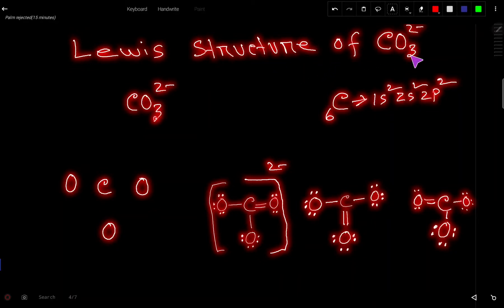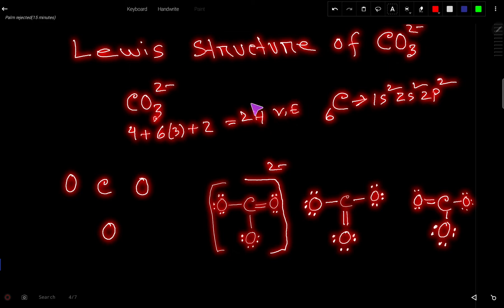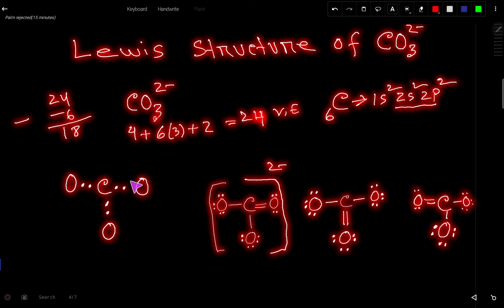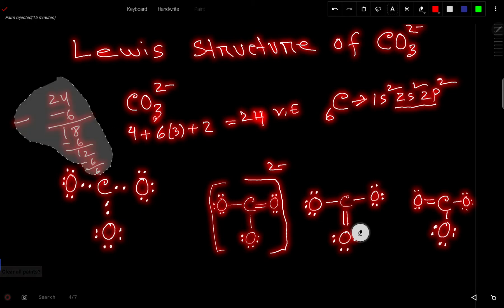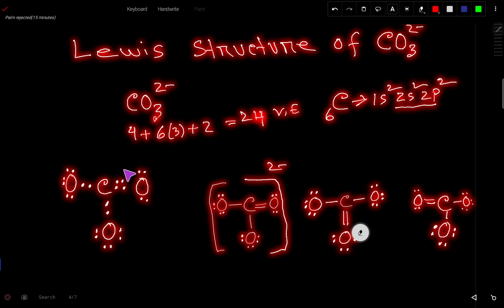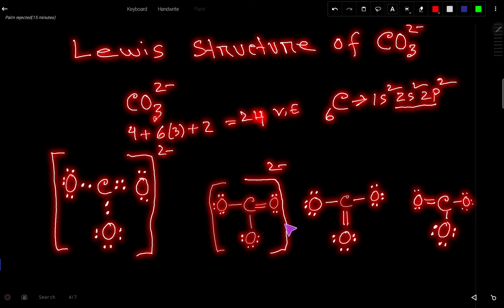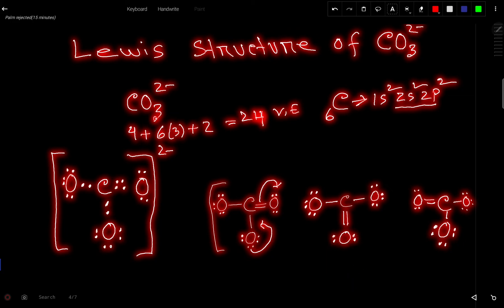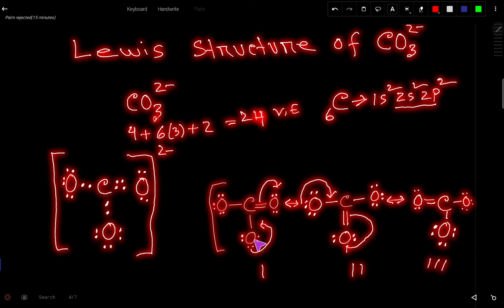Lewis structure of CO3 2- ion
Lewis structure of CO3 2- ion ||Lewis dot structure of co3 2- ||lewis dot structure of co3^2-

How to draw the Lewis  Structure for CO3 2- (Carbonate ion)||Lewis structure of CO3 2- negative  ion step by step

Carbon follows to the octet rule due to the no presence of d orbital in the valence shell of of it - Carbon can handle  8 electrons.

The Lewis Structure (Lewis Dot Diagram) for CO3 2-.
1. Count valence electrons for CO3 2-
2. Put least electronegative atom(C) in centre.
3. Put one electron pair in each bond
4. Fill outer atoms(O) with electrons first.
5. Move electrons so all atoms (esp. the centre one) has a full octet.